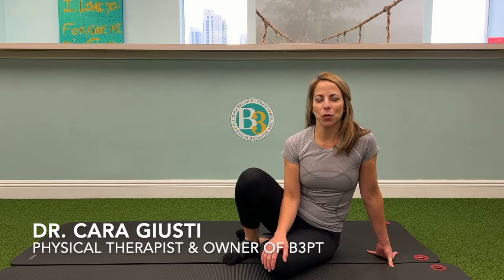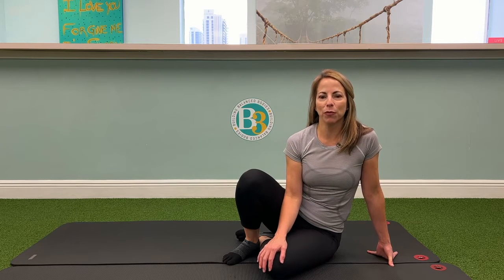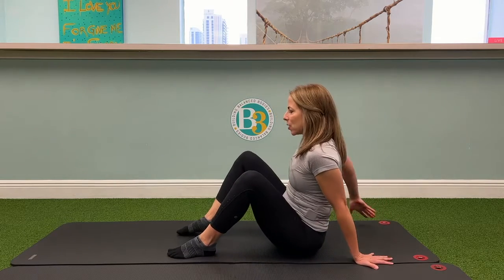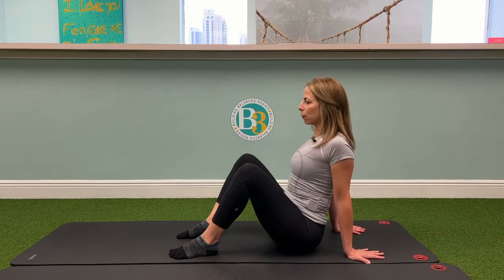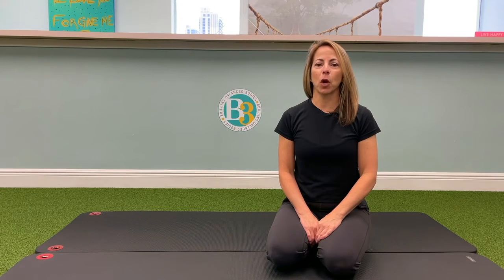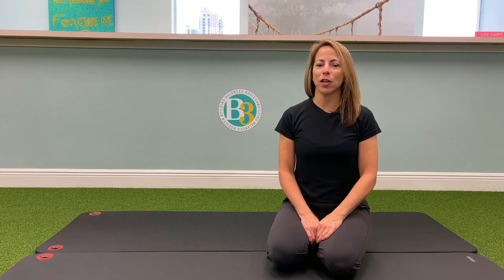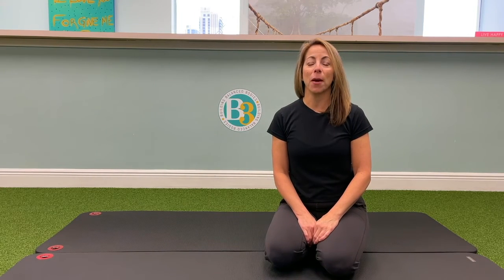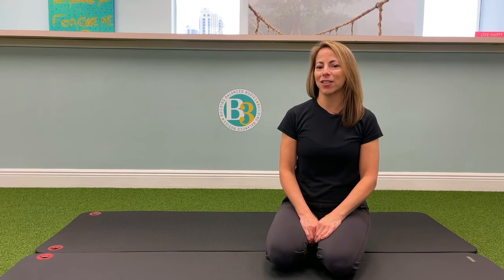Crab Holds | B3 Physical Therapy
Crab Holds

This exercise will improve your upper body strength, balance and posterior chain.

Start by sitting on the floor with your knees bent and your hands shoulder width apart. Spread your fingers and toes and roll your shoulders back as you press your hands into the floor. Lift your hips off the floor and hold for 10 seconds. Repeat 3-5 times to improve strength in your backline.

Get access to my FULL library of exercises and videos on the B3 Club Membership!